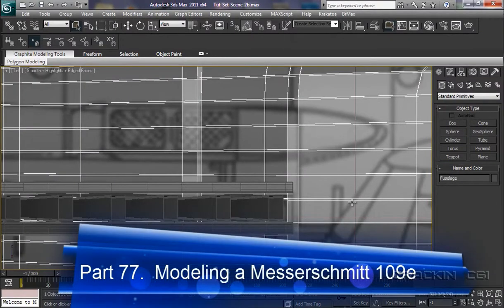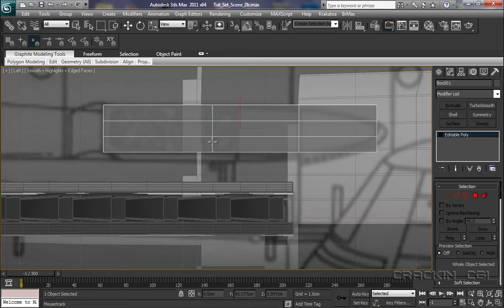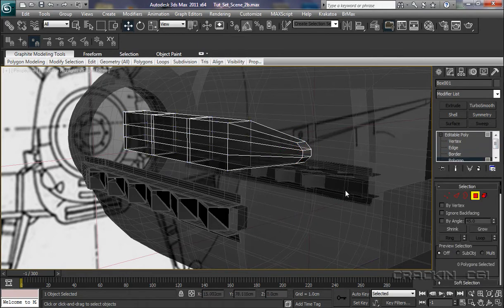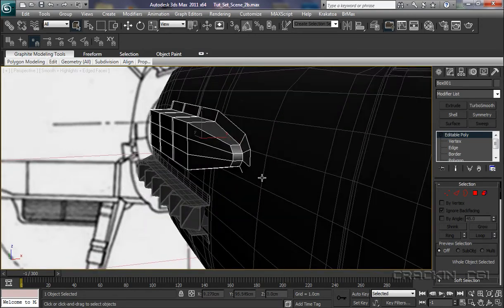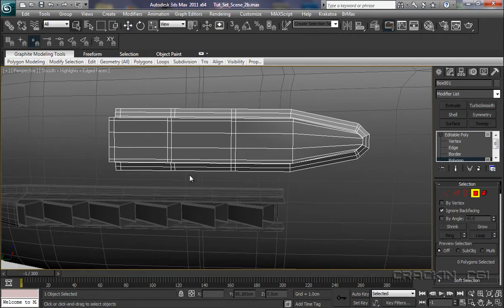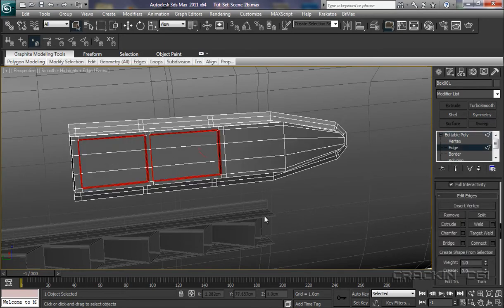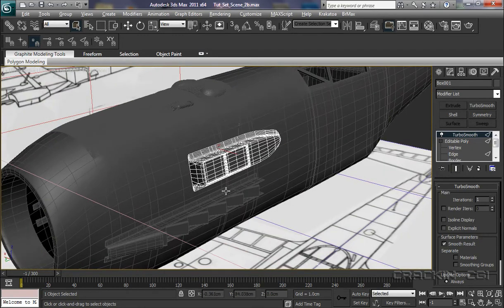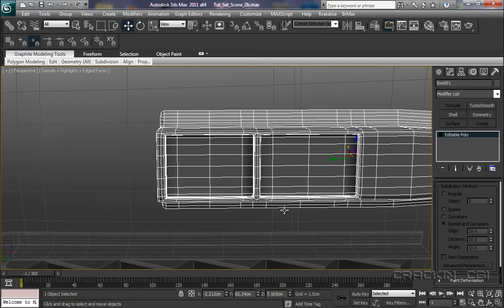80_Modeling_The_Air_Intake_Part_1.mov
3ds Max 2011 - Part 80. Total Beginners Guide & Tutorial for modeling a Messerschmitt 109e. Presented by Michael De Greasley. A Cracking CGI Production.